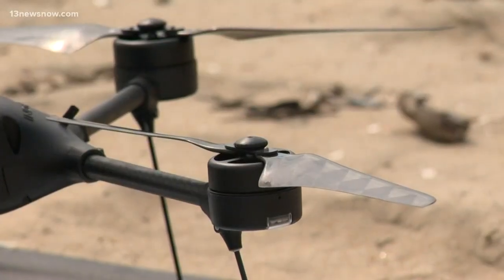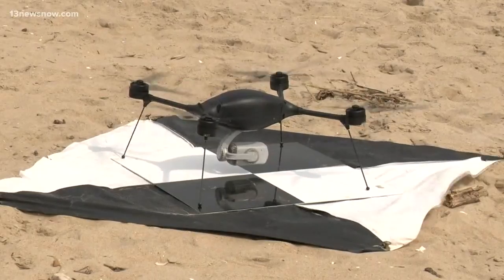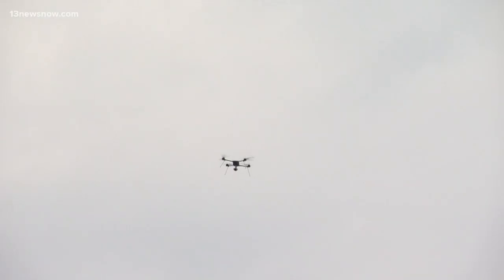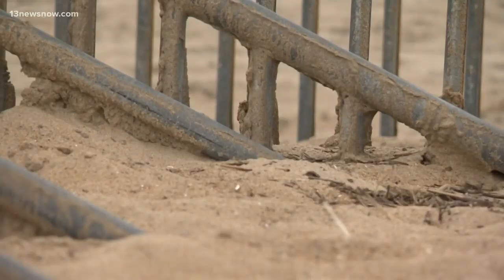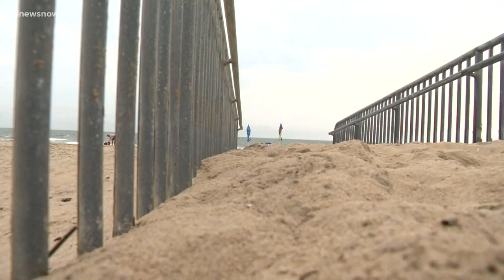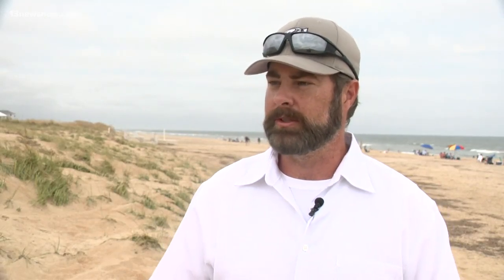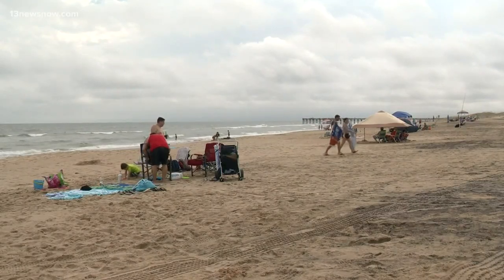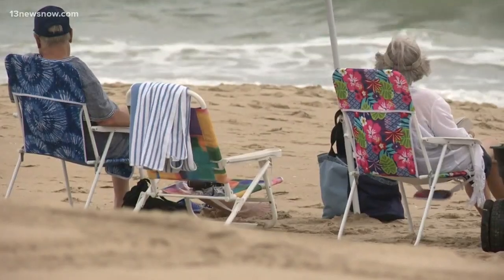Army Corps of Engineers use drone at Sandbridge Beach to see erosion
Experts said the damage could have been a lot worse. The dunes helped a lot and a new replenishment project is planned to protect the area from the next storm.